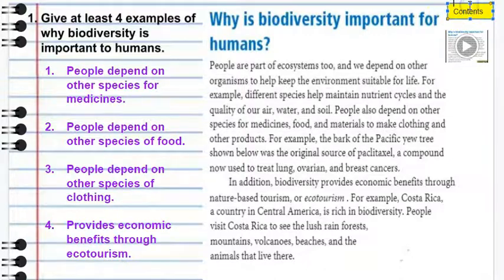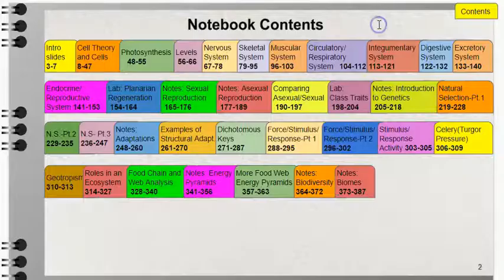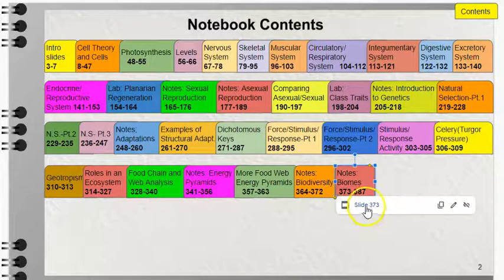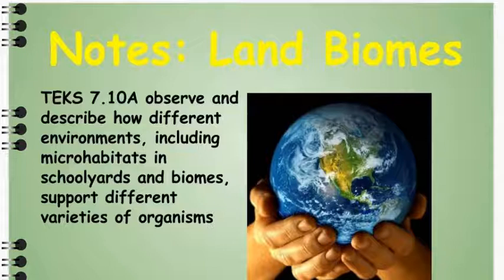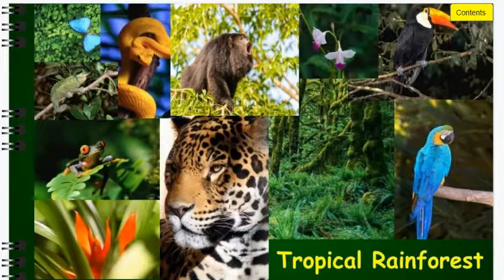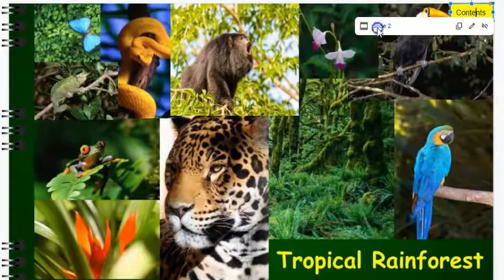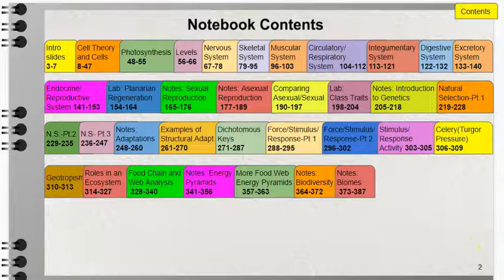Notebook Update 13